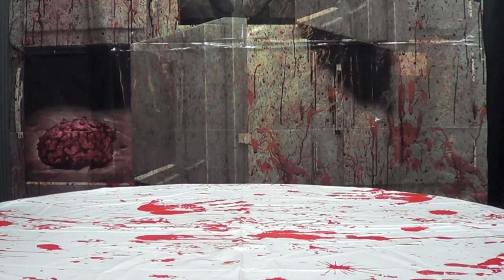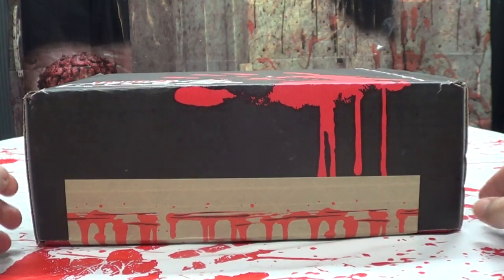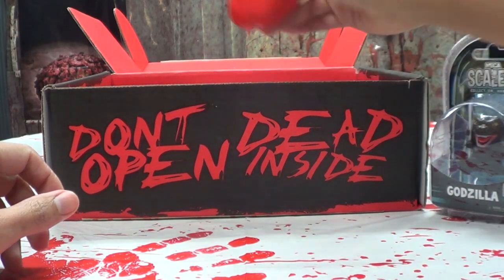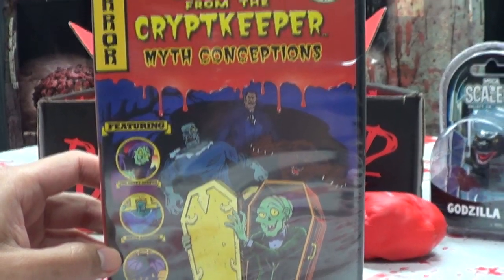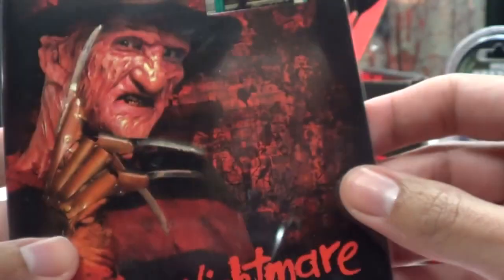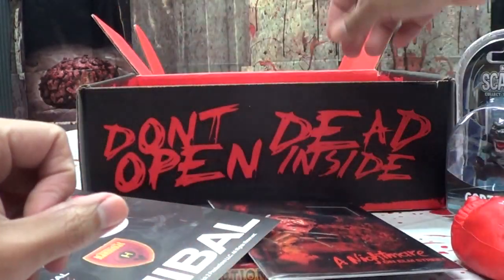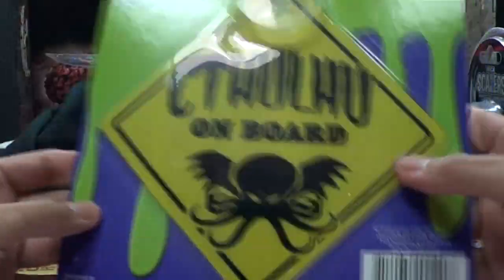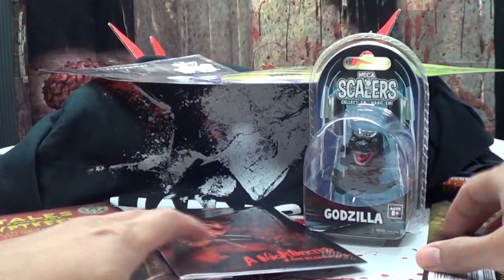HORROR BLOCK November 2014: EmGo's Horror Blocks N' Stuff